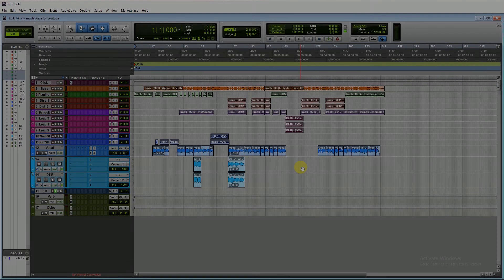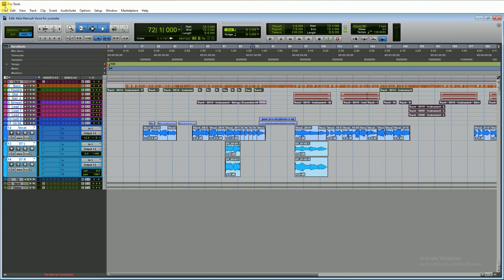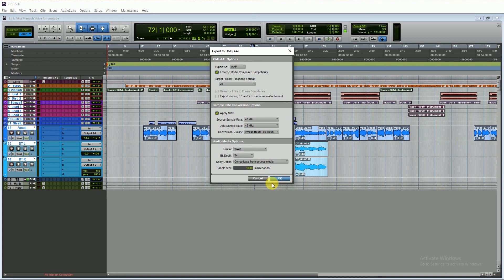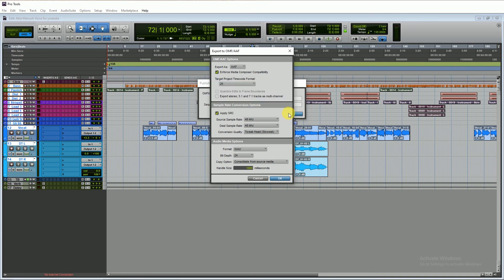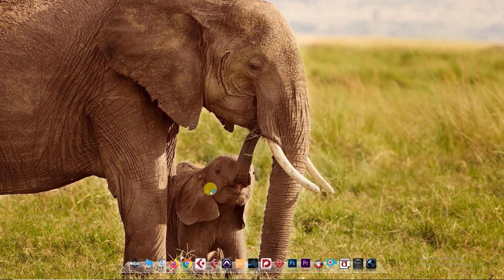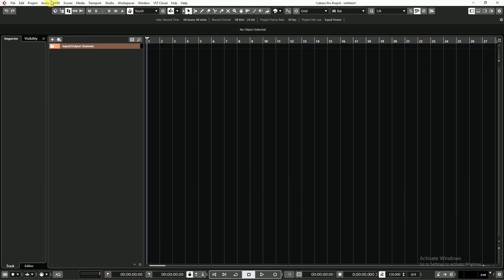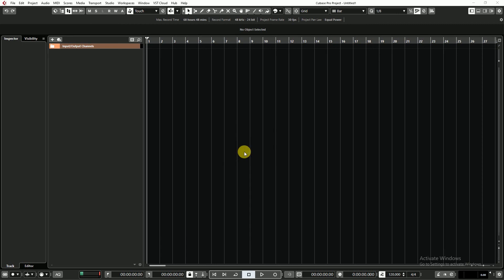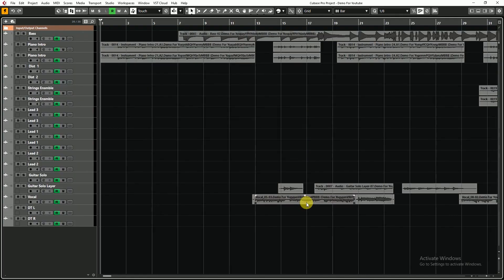How To Export Pro Tools Session In Cubase || Without Stem Or Render Tracks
Pro Tools made y Avid nd Cubase made by Steinberg. Both are Daw but the session file name is different. Pro Tools file neme is Ptx and Cubase name is Cpr. Both are different . Some Studio mix in pro tools and some Producer Create music in Cubase. but how they both open the same session without rendering the session files or Stems. I make This Video How to Open Recorded Pro tools Session in Cubase.

Keyords

Pro Tools
 Cubase
Steinberg
ProTools Tutorial
Audio Post Production
Nuendo
AAF
Film Mix
Dolbi Mixing In Pro tools
Pro tools Tutorial
Cubase Tutorial
Pro tools Knowledge